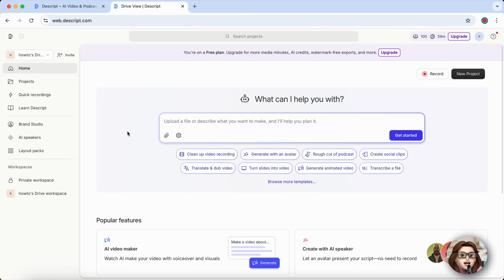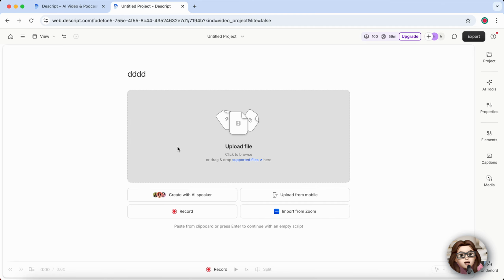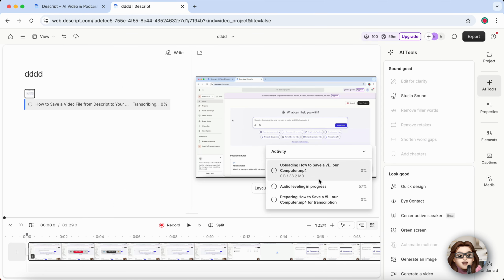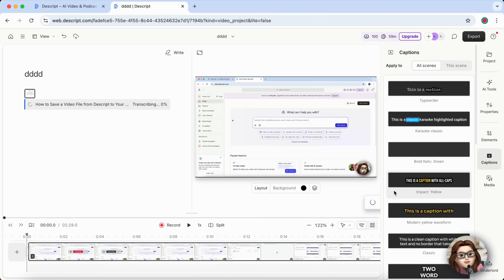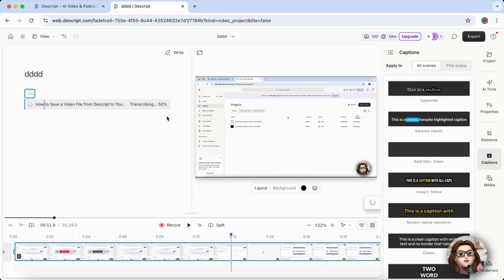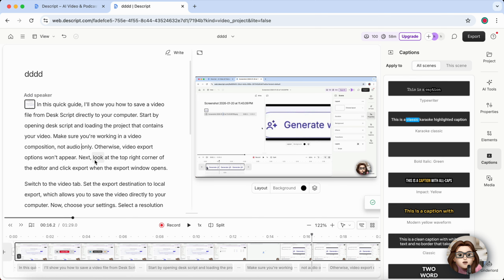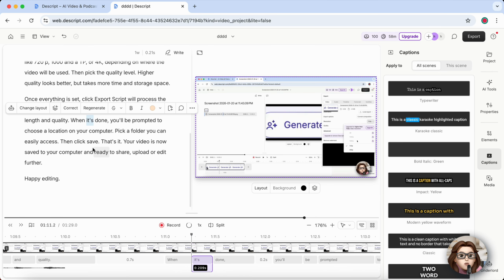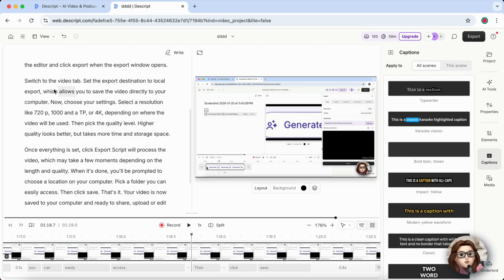How to Convert Video to Text in Descript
In this video, you’ll learn how to convert video to text in Descript using its powerful automatic transcription feature. If you create YouTube videos, podcasts, interviews, tutorials, or online courses, converting video into editable text can save hours of manual work—and Descript makes this process fast and beginner-friendly.

We’ll walk through the full process using Descript, starting from uploading your video file and ending with a complete, editable transcript. This tutorial is perfect for beginners who have never used Descript before, as well as experienced creators who want a faster workflow.

You’ll see how Descript automatically transcribes your video, how to select the correct language, and how to review and edit the generated text for accuracy. We’ll also cover how Descript links text directly to your video timeline, allowing you to edit the video simply by editing the words—making video editing easier than ever.

This guide is ideal for YouTubers, podcasters, journalists, educators, content marketers, and anyone who needs written content from video. Whether you want to create subtitles, blog posts, captions, scripts, summaries, or repurpose video content into articles, Descript’s video-to-text feature is a game changer.

By the end of this video, you’ll know how to export your transcript as a text file, copy it for captions or blogs, and fix common transcription mistakes. We’ll also share tips on improving transcription accuracy, such as audio quality, speaker labeling, and formatting best practices.

If you want to turn your videos into clean, editable text quickly and professionally, this Descript tutorial will show you exactly how to do it step by step.

This video shows you How to Convert Video to Text in Descript Easily! Watch this Video till the end to learn How to Convert Video to Text in Descript.

Were you able to figure out How to Convert Video to Text in Descript? Share this with your friends who want How to Convert Video to Text in Descript.

Problem Solved in this Video-:

What Do you Think of How to Convert Video to Text in Descript?